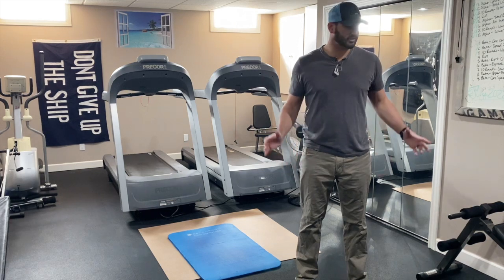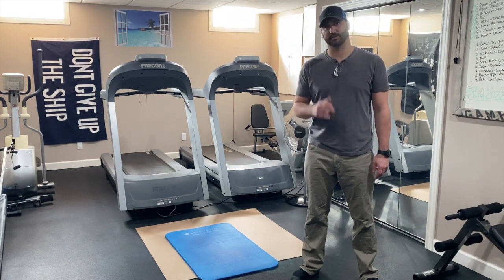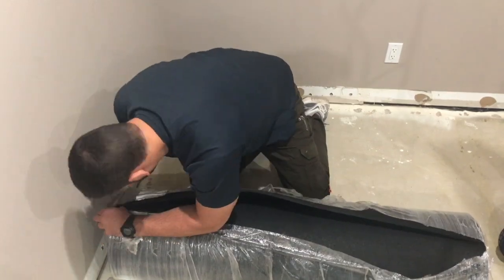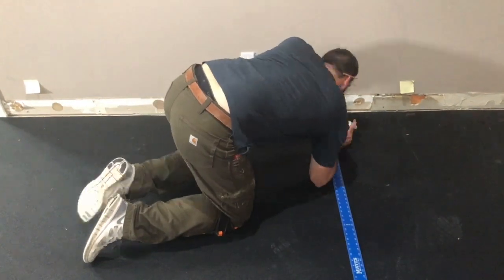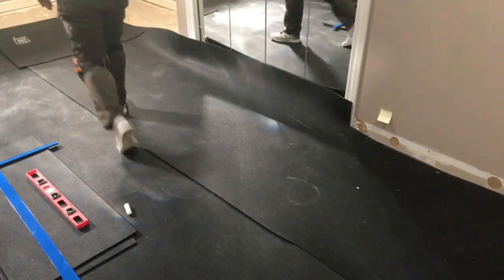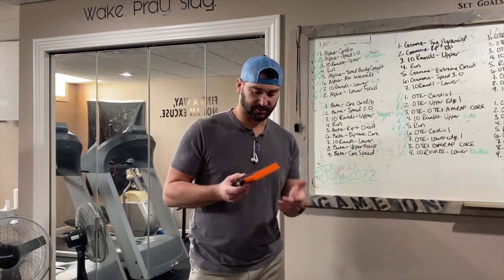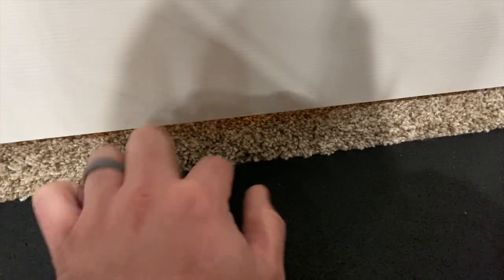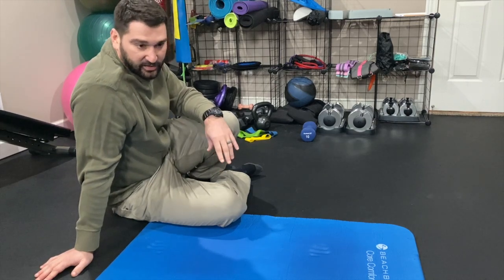Installing rubber floor and review for home gym, Rubber Flooring Inc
We walk through and show you how to install your own rubber floor for your home gym.  Its a major upgrade and I can tell you, you'll wish you did it sooner.  I linked tools that you will need to complete the project below.  I also am going to included the link to where you can find this flooring below.  I am not sponsored nor make anything from the link but I really am happy with the product and want to share with you.

Not listed, but must haves if removing the carpet tack strips is SAFTEY GLASSES and LEATHERT GLOVES.  Also just get some chalk.

Knee Pads
Milwaukee 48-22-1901F Fastback Utility Knife with Wire Stripping Compartment, and Gut Hook (2 Pack of 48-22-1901)
Milwaukee 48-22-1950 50 PC General Purpose Utility Blades w/Dispenser
Empire Level 410-48 Drywall T-Square with 1/8” thick 47-7/8-Inch Long Blade
DEWALT Flat Bar, Spring Steel, 13-Inch (DWHT55518)
IRWIN Hammer, Steel, General Purpose, Claw, 20 oz. (1954888)
Swanson Tool Co T0701 12-Inch Composite Speedlite Square Layout Tool
Contour Gauge with Lock, VARSK 2 Pack Widen Shape Duplicator Profile Tool 5" & 10"

Link to flooring in video (total used 3 rolls of the 4'x25' to complete this project)
RUBBER FLOORING INC